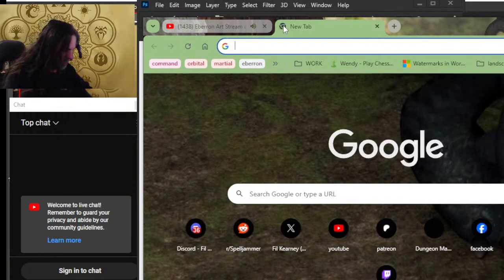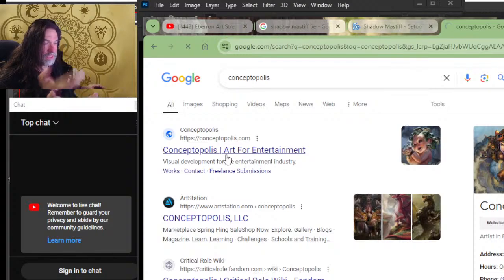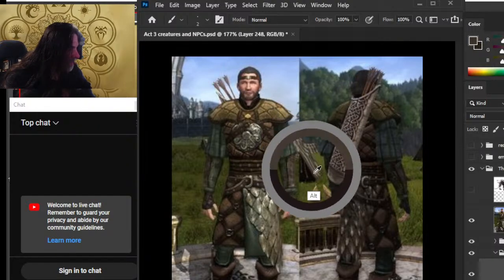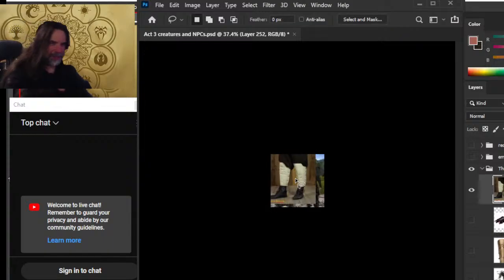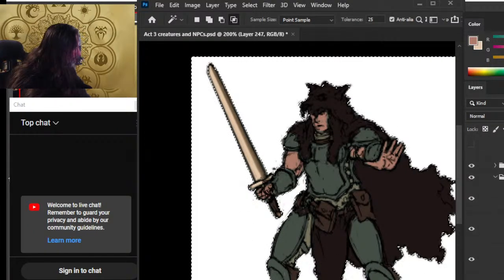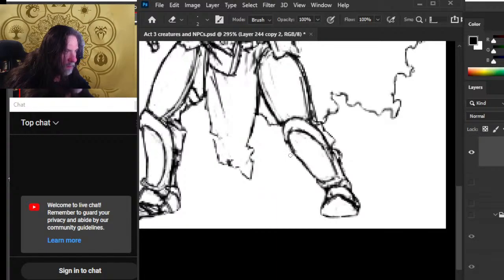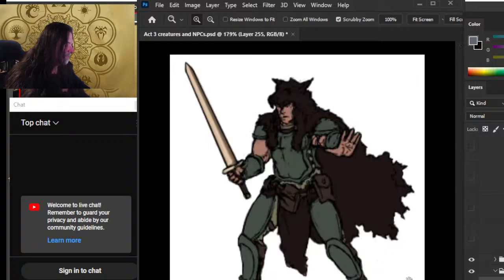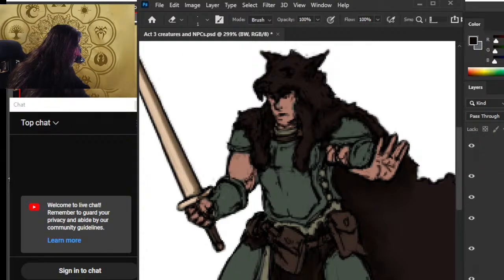Eberron Art Stream ep 306 - Equipment & NPC tokens - 5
Colorblind Painting in Color - Making NPC token art for D&D